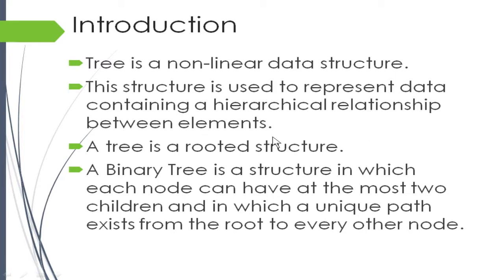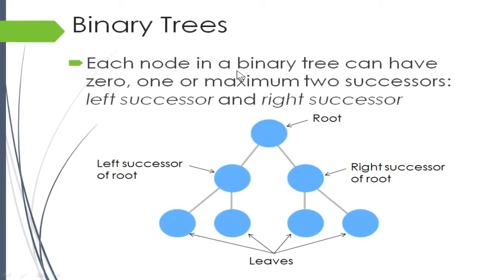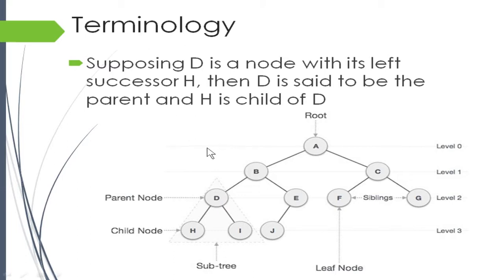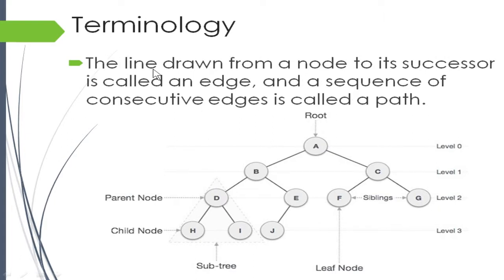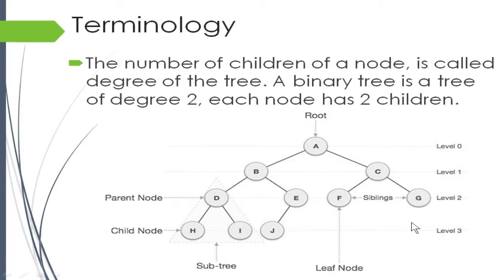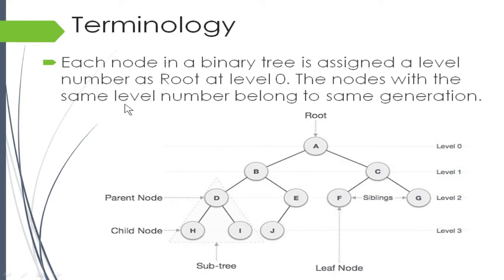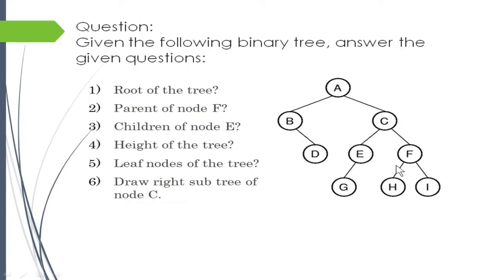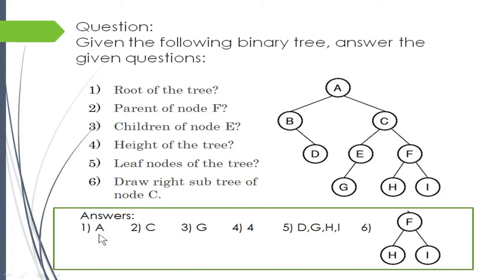#7 Introduction to Binary Tree in Java | Recursive Data Structures | ISC Syllabus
This video explains non-linear data structure concept binary tree.
Binary Trees Introduction
Various Terminologies of a Binary Tree
Answers of the Binary Tree Questions